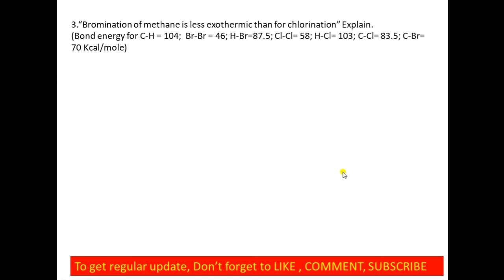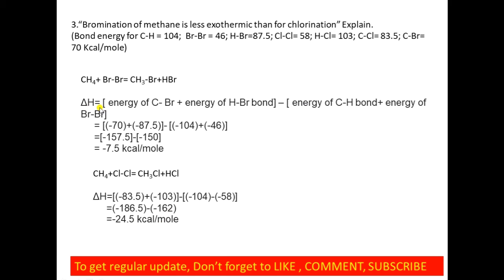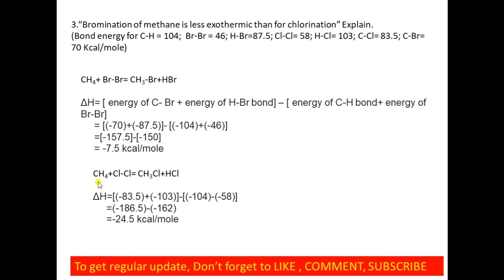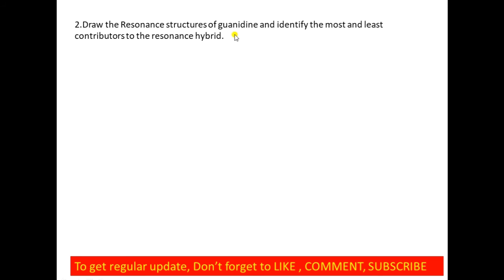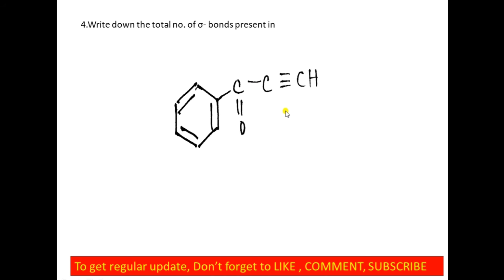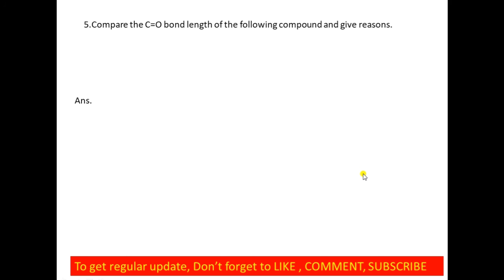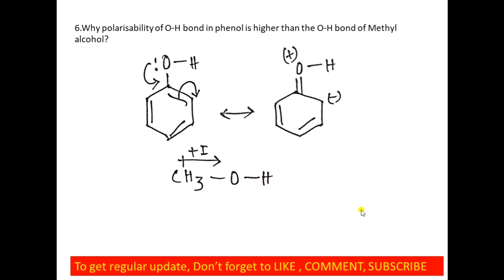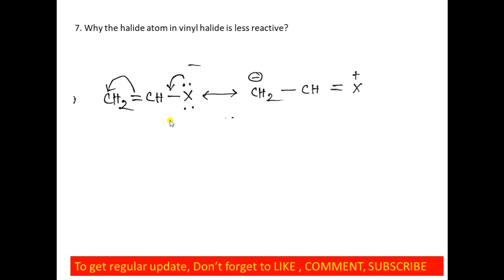MOST IMPORTANT QUESTIONS II B.SC CHEMISTRYII PART I II ORGANIC CHEMISTRY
IN THIS VIDEO SOME MOST IMPORTANT QUESTION ON ORGANIC CHEMISTRY HAVE BEEN DISCUSSED. ALL THOSE QUESTIONS ARE FROM PREVIOUS YEAR EXAM PAPER ASKED BY DIFFERENT PROMINENT UNIVERSITIES IN INDIA